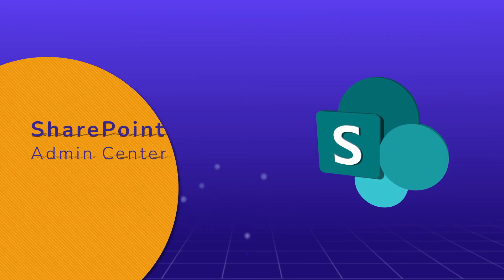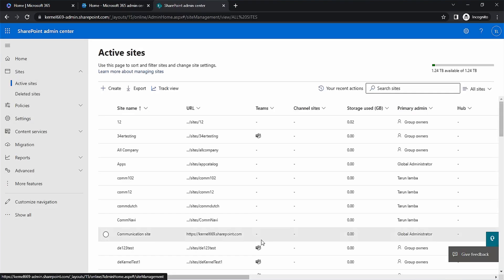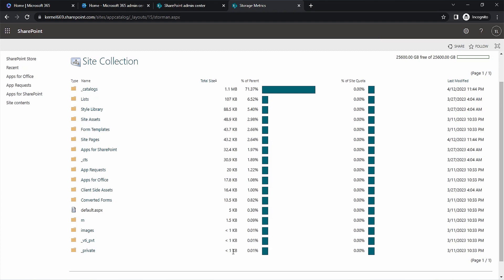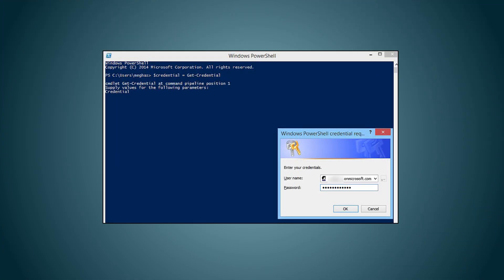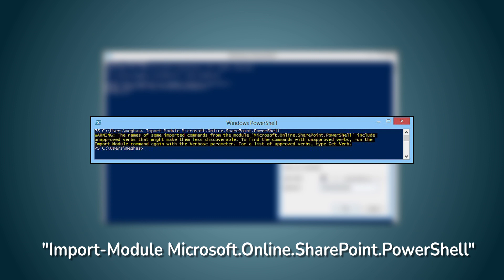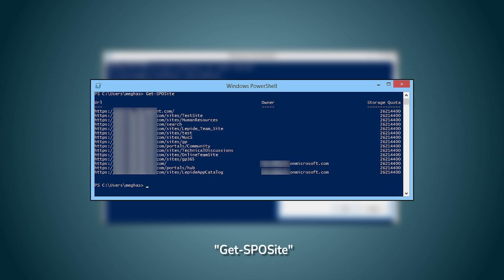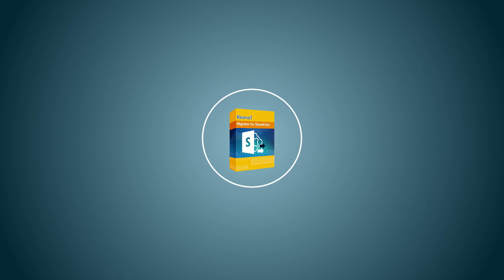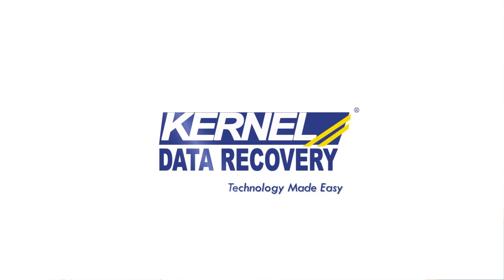2 Ways to Check Storage Information in SharePoint Online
Two Ways to Check SharePoint Online Storage Information

Hello friends. Do you want to know how much storage space you're using in SharePoint Online? Looking to keep track of your files and not run out of space.
We are back with a new video and today we are going to show you two really quick and 00:00 Start 00:21 easy ways to check your storage information in SharePoint Online. Whether you're running low on space or just curious about how much data you're storing, these methods will give you the answer in just a few clicks.
These two methods are via the SharePoint Online Admin Center and Windows PowerShell. will explain each method in detail, so by the end of this tutorial, you’ll be able to check your storage information with ease. So, let's take a look now!
00:35
1. Using SharePoint Online Admin Center
The easiest way to check your storage information is via the SharePoint Online Admin Center.
After signing into Microsoft 365 account, go to the Admin option and click on it. Wait a little to let it open and click on Show All to open all the Admin Center.
Choose SharePoint and it will open SharePoint Admin Center. In the Active Sites category, choose a site and click on its URL. In the site page, you can click on site contents and then Site settings.
In the list of all the settings, click on storage metrics option. It will show the storage metric of all the items present in the site. You can check their size in the correct order.
And that's it! This is how you can quickly view and check all the necessary storage information regarding individual elements within your collections through SharePoint Online Admin Center.
 01:21
2. Windows PowerShell
Now, we'll be taking a look at the steps necessary to connect PowerShell to SharePoint Online to get the storage quota of a particular site.

Open Windows PowerShell, then you need to enter the command
"$credential = Get-Credential"
Doing so will open up a dialog box where you can add your SharePoint Online account credentials and then tap OK.

The next step involves importing the Windows PowerShell module by running the command
"Import-Module Microsoft.Online.SharePoint.PowerShell"
This is necessary for you to connect SharePoint Online with the PowerShell module.

To finish connecting these two elements together, use the command
This will establish a secure connection between them both and allow you access certain features that might not be available through other methods of access.

Finally, if you want to check the storage quota of a particular SharePoint site, simply run the command
"Get-SPOSite"
which will provide you with all the information related to that site's storage capacities and usage statistics.

As SharePoint Online is becoming increasingly favored due to its user friendliness and advanced features compared to SharePoint on-premises deployments. More and more users are making the transition from the traditional SharePoint Server to the cloud-based SharePoint Online. And so, we introduce  02:21 Kernel Migrator for SharePoint. an effective, reliable and easy-to-use application that allows you to seamlessly migrate your data from SharePoint on-premises to SharePoint Online in a matter of minutes.